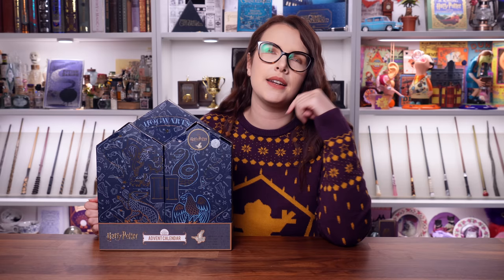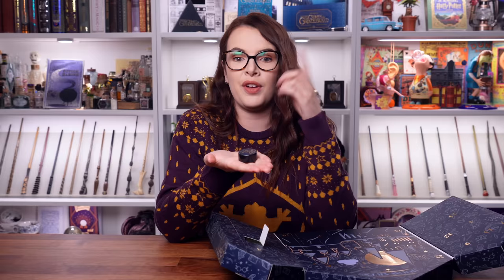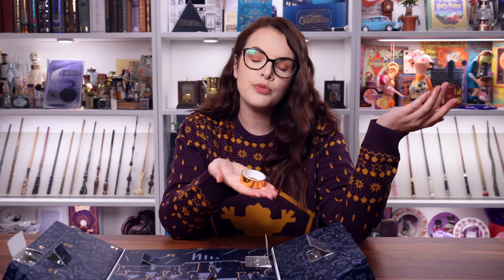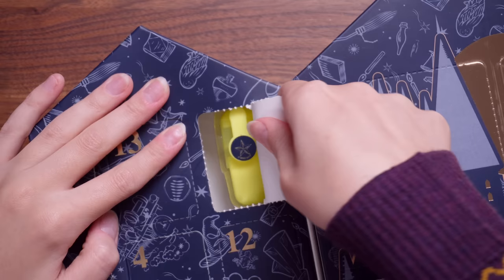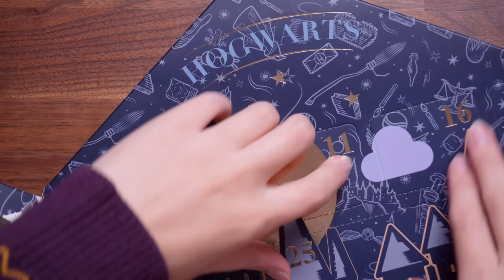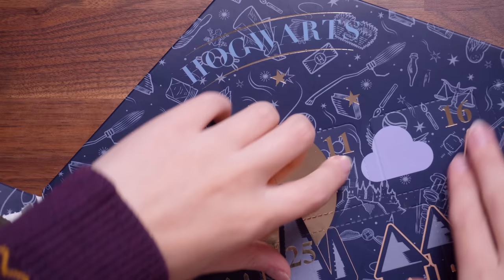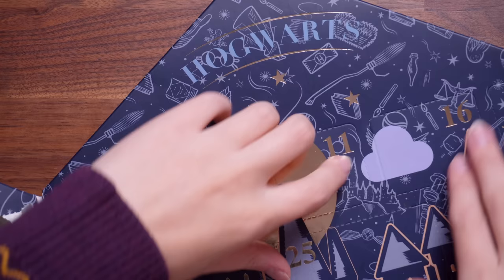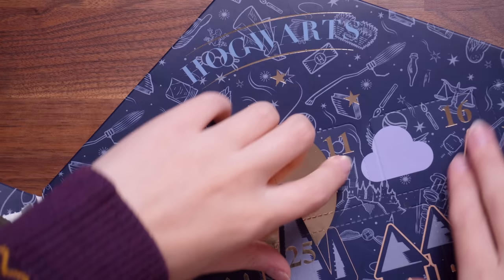Harry Potter (Discontinued) Primark Advent Calendar ⚡️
✴ This advent calendar is discontinued as far as I'm aware!

⁂ Chapters:
00:00 - Hello Friends!
01:51 - Let's Begin!
02:34 - Day 1
03:16 - Day 2
04:12 - Day 3
04:57 - Day 4
05:19 - Day 5
05:47 - Day 6
06:20 - Day 7
07:12 - Day 8
07:56 - Day 9
08:14 - Day 10
08:40 - Day 11
08:54 - Day 12
09:29 - Day 13
10:13 - Day 14
10:38 - Day 15
11:04 - Day 16
11:42 - Day 17
12:05 - Day 18
12:25 - Day 19
13:15 - Day 20
13:50 - Day 21
14:13 - Day 22
14:47 - Day 23
15:15 - Day 24
15:33 - Day 25
16:05 - The Haul